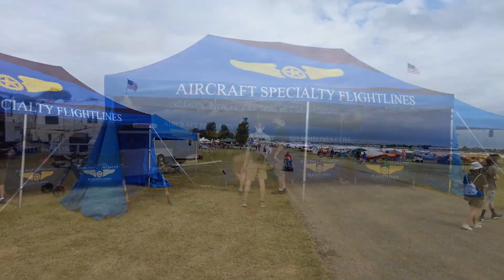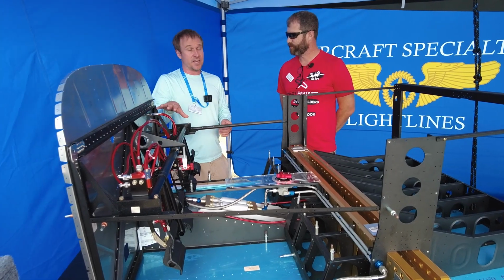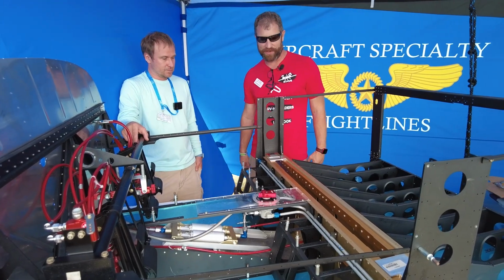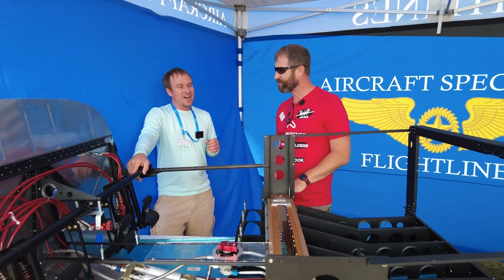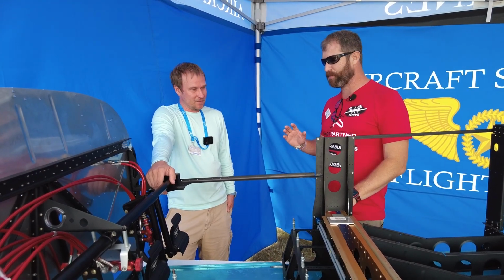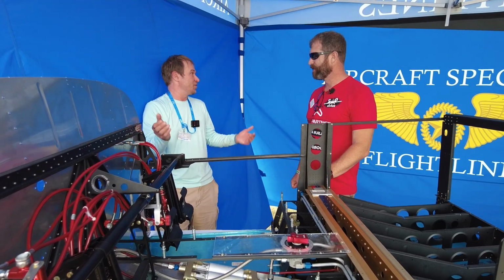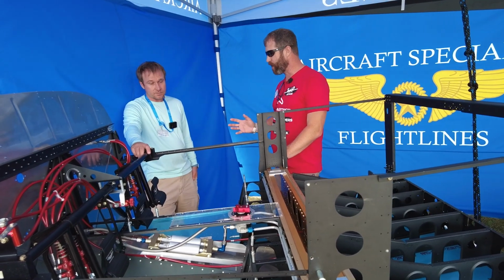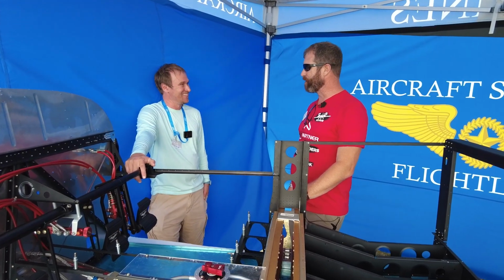Why you should use Aircraft Specialty Flightlines for your Vans Aircraft